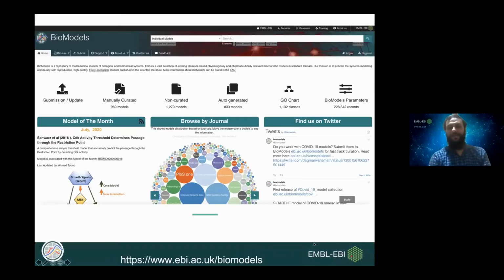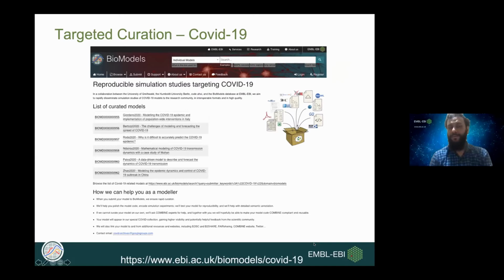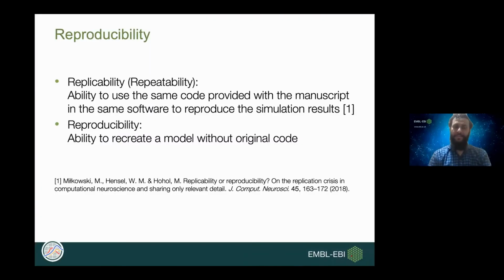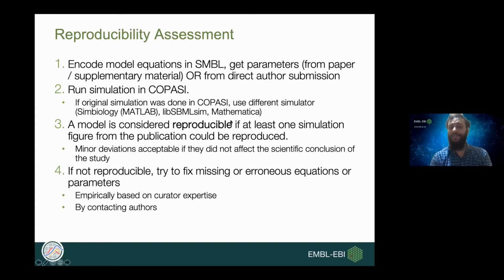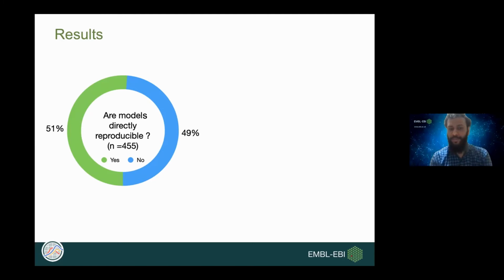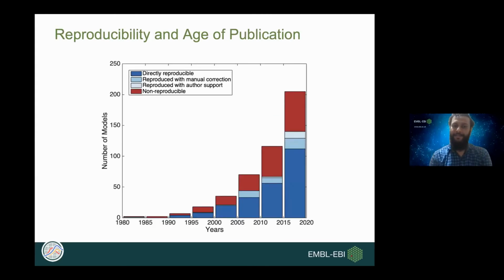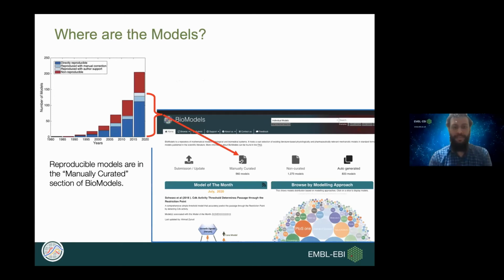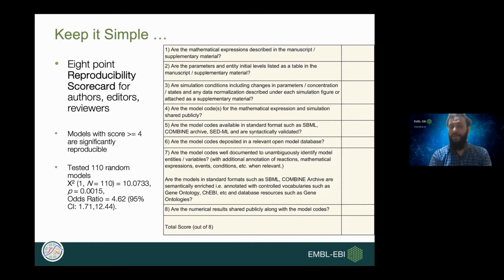Reproducibility in Systems Biology modeling - Biomodels' role by Rahuman Sheriff Ph.D.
IMAG/MSM Working Group on MULTISCALE MODELING AND VIRAL PANDEMICS. Miniseminar presentation by Rahuman Sheriff Ph.D.

The reproducibility crisis has emerged as an important concern across many fields of science including life science, since many published results failed to reproduce. Systems biology modelling, which involves mathematical representation of biological processes to study complex system behaviour, was expected to be least affected by this crisis. While lack of reproducibility of experimental results and computational analysis could be a repercussion of several compounded factors, it was not fully understood why systems biology models with well-defined mathematical expressions fail to reproduce and how prevalent it is. Hence, we systematically attempted to reproduce 455 kinetic models of biological processes published in peer-reviewed research articles from 152 journals; which is collectively a work of about 1400 scientists from 49 countries. Our investigation revealed that about half (49%) of the models could not be reproduced using the information provided in the published manuscripts. With further effort, an additional 12% of the models could be reproduced either by empirical correction or support from authors. The other 37% remained non-reproducible models due to missing parameter values, missing initial concentration, inconsistent model structure, or a combination of these factors. Among the corresponding authors of the non-reproducible model we contacted, less than 30% responded. Our analysis revealed that models published in journals across several fields of life science failed to reproduce, revealing a common problem in the peer-review process. Hence, we propose an 8-point reproducibility scorecard that can be used by authors, reviewers and journal editors to assess each model and address the reproducibility crisis.

Edited by Juliano Ferrari Gianlupi